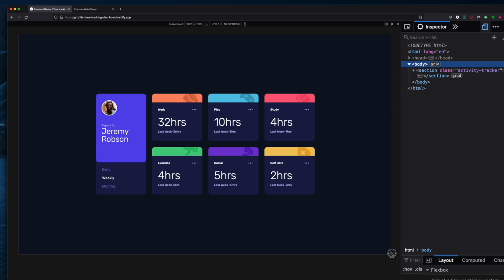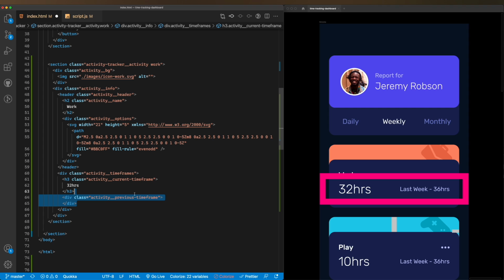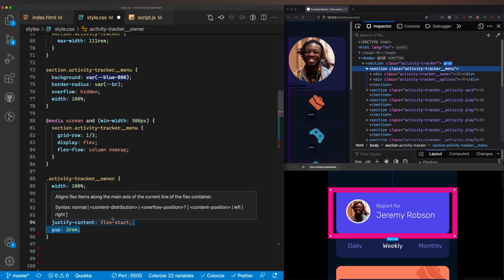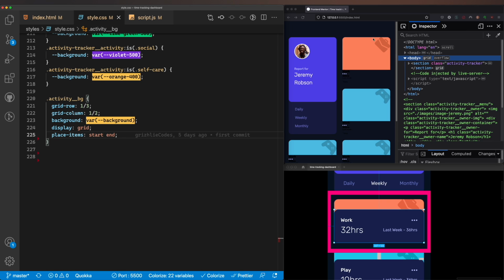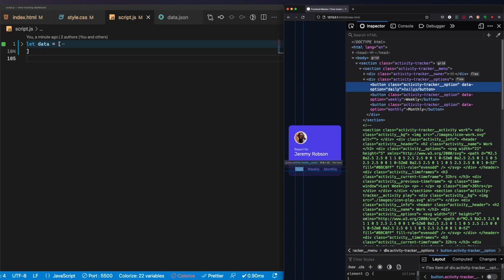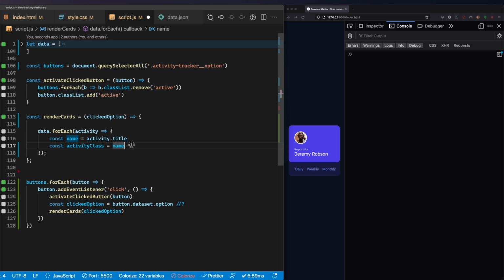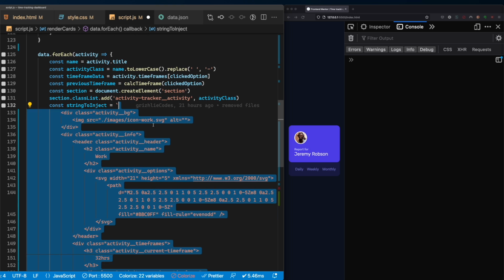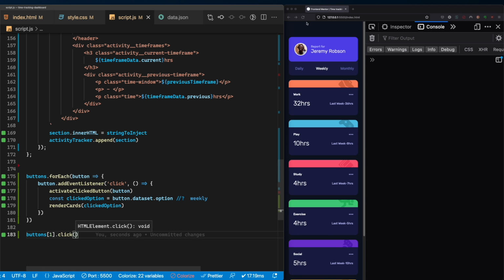Build a Responsive Time Tracking Dashboard - HTML CSS JS - Frontend Mentor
Learn how to build a responsive time tracking dashboard with vanilla HTML, CSS and Javascript - designed by Frontend Mentor.

NOTE: I recorded this on 2 computers, one of which included a new video editor (FCP) so I apologise for any issues this video may have had. I've identified sound issues so far as the most obvious ones and I'm learning to avoid these issues in any future video.

Any requests, queries, tips or critique - please leave down below :). I plan to do a small series in January on CSS fundamentals, core concepts etc where responsiveness is concerned, so perhaps that might cover some queries.

- - - RESOURCES - - -

- Project Links -

- VsCode Extensions Used -

- - - CHAPTERS - - -

00:00 - Intro
01:26 - Setup
02:01 - Analysing Figma
02:17 - Setting up variables
02:31 - Writing HTML
06:33 - Styling body
07:16 - Styling main grid
09:28 - Styling Menu (Owner info + Buttons)
14:03 - Styling Activity-Cards
19:50 - Writing the JS
35:08 - Result